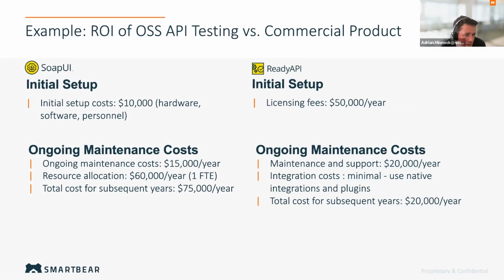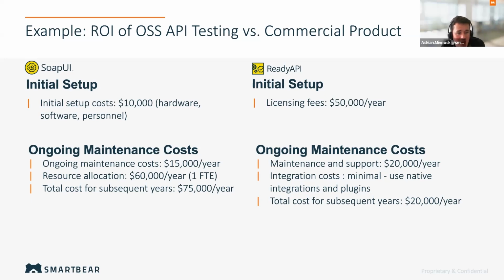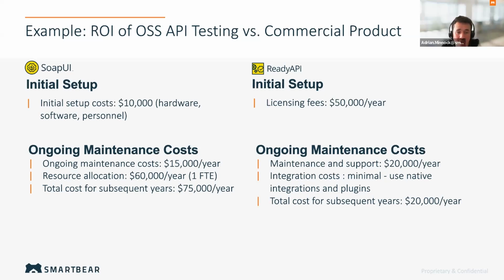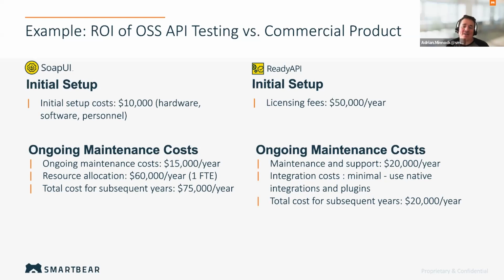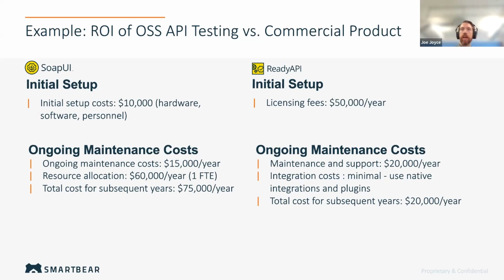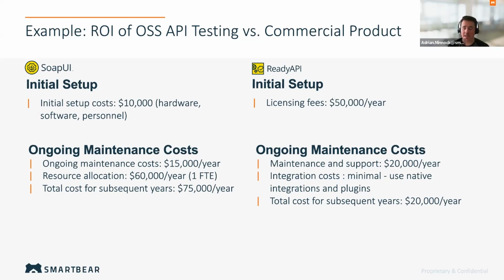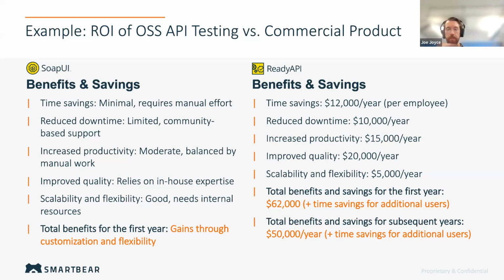Calculating ROI of Open Source vs Commercial Tools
Demonstration of how to calculate the ROI of implementing open-source vs. commercial API testing solutions, considering the total cost of ownership (TCO).